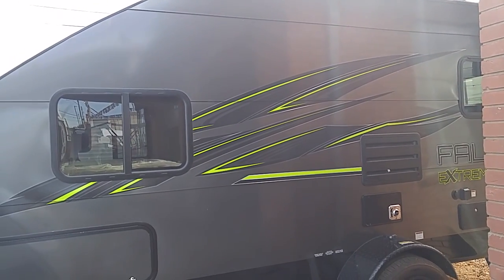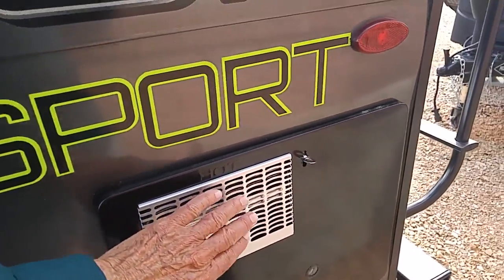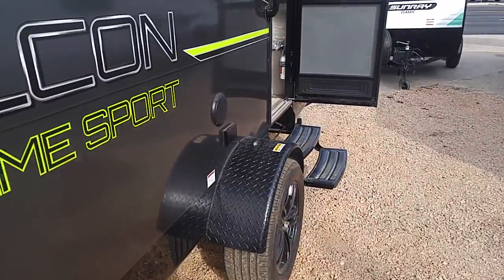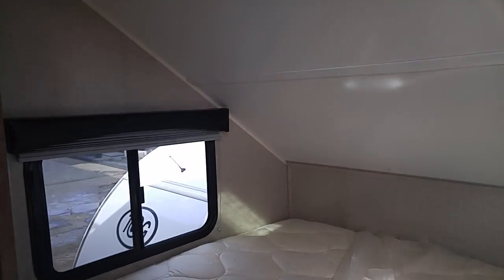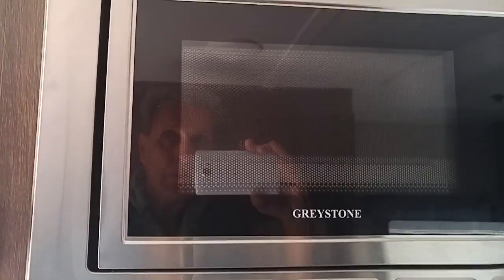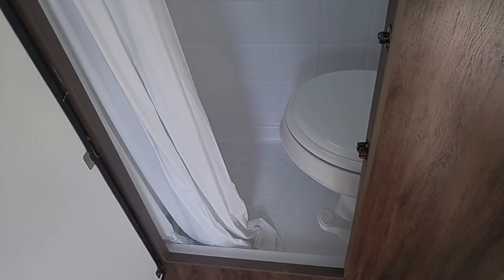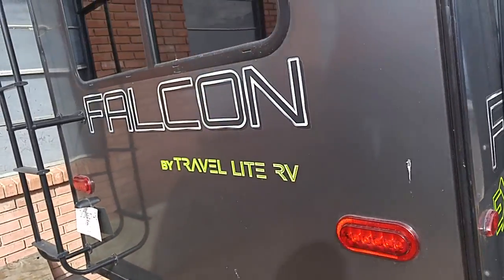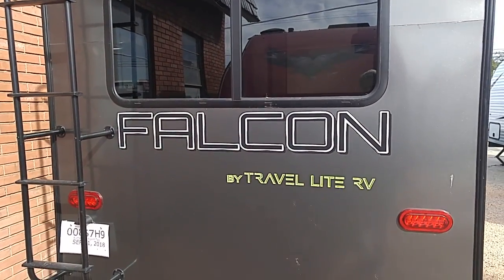2019 FALCON EXTREME SPORT RV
rusty78609...This travel trailer has a high lift axle to allow you to get to the boondocking places you want to go to.                 A LINK TO AMAZON PRODUCTS thank you for using the AMAZON LINK!!!